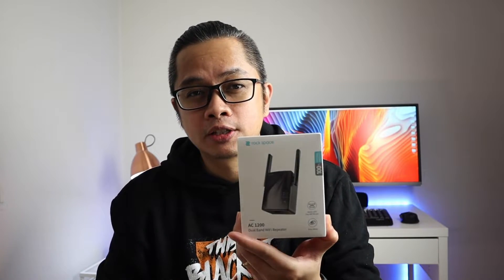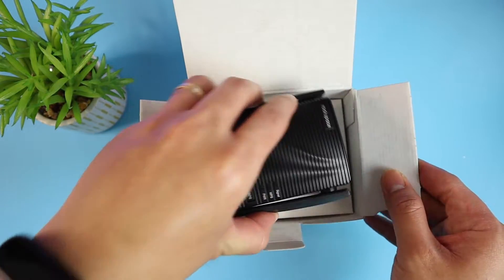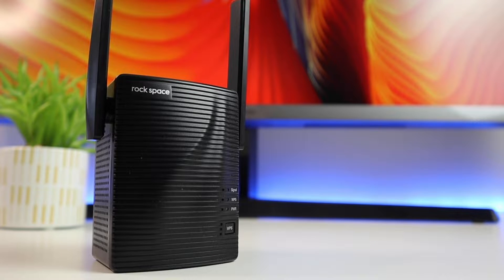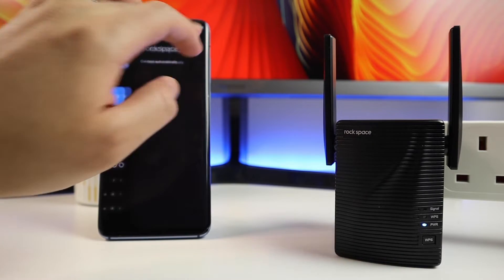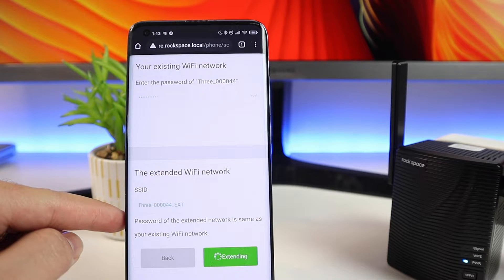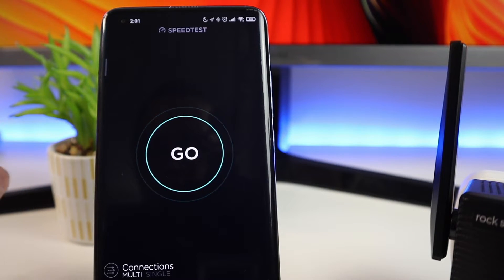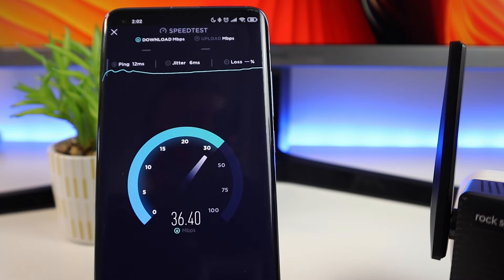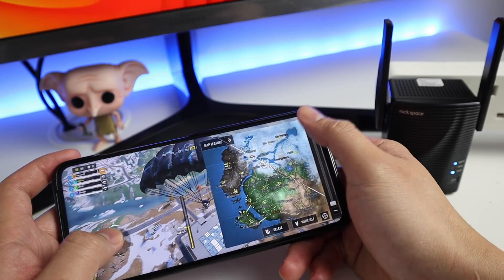Dual Band WiFI Repeater - [Rock Space]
Rock Space 1200Mbps WiFi Extender  (over 4000 five stars reviews on Amazon)

• Extended Wi-fi Signal Coverage Up To 120㎡
• Super Easy And Fast Connection With WPS
• Stable Signal Boosts
• Work With Any Routers
• Protection Of Privacy